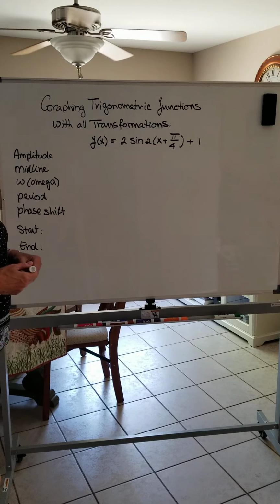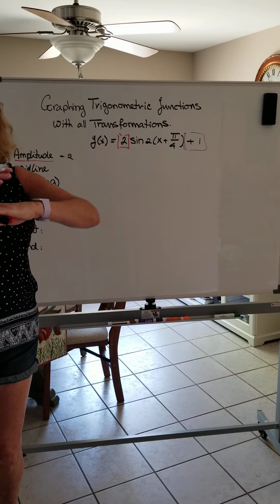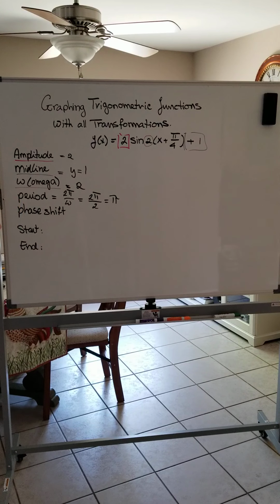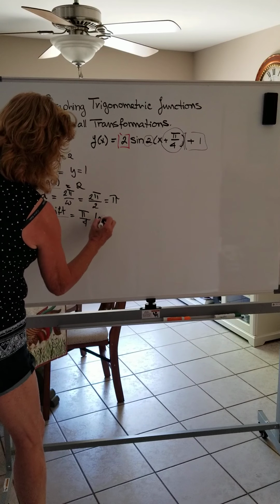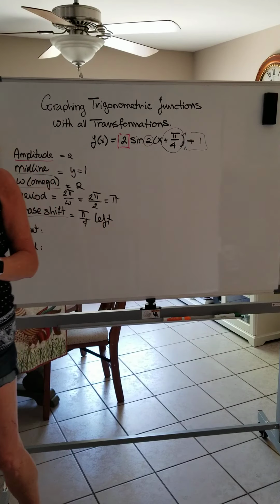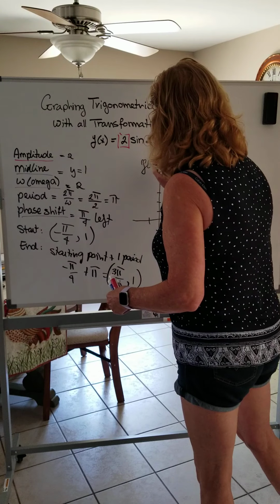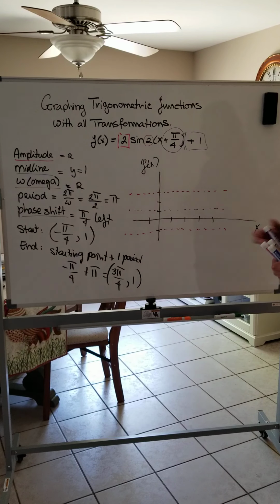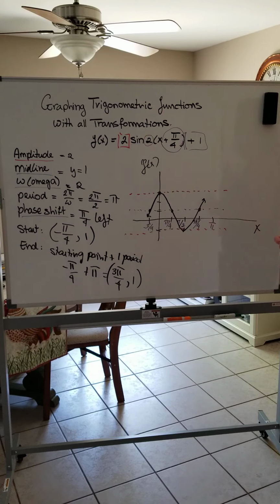May 9, 2020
Graphing sinusoidal functions with phase shift.